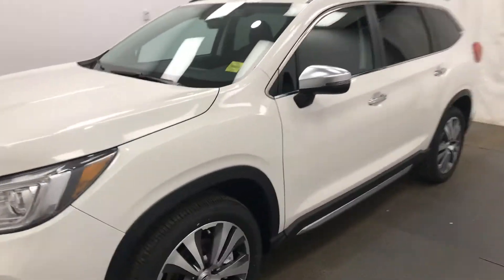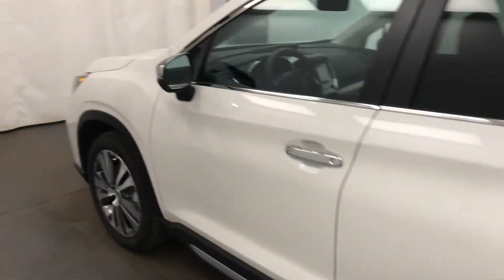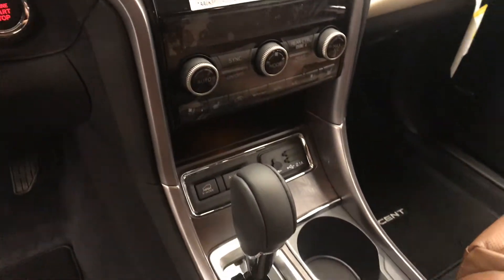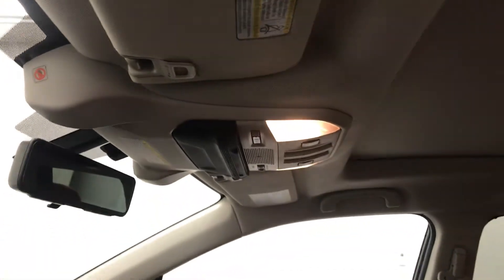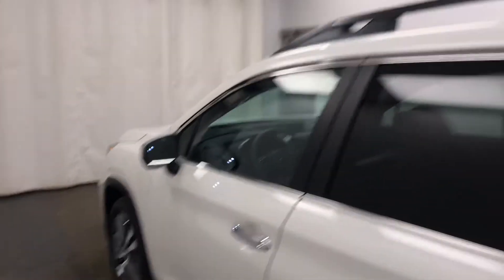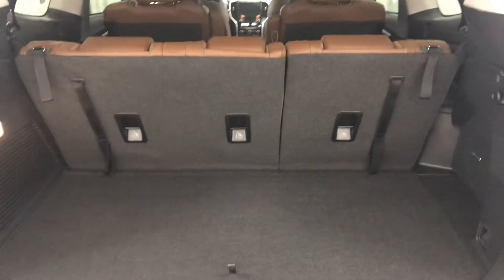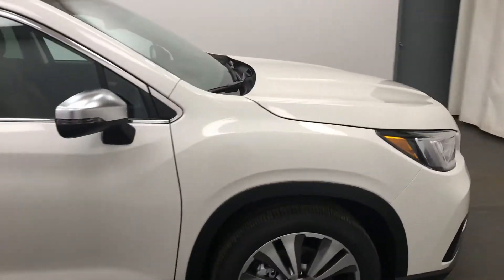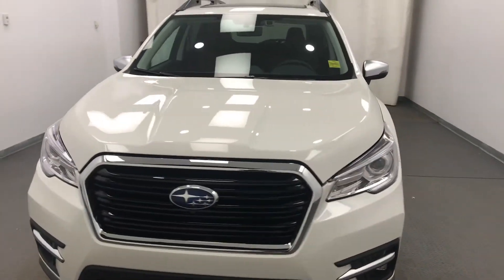2021 Subaru Ascent | Subaru Of Lethbridge 222868